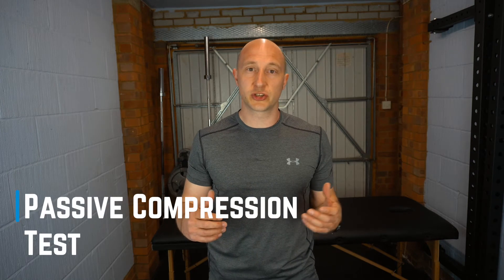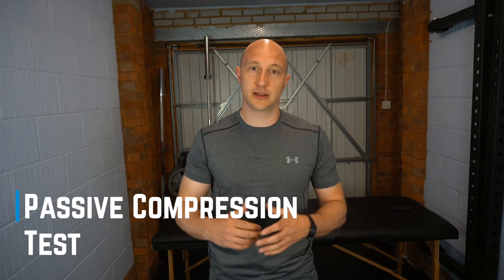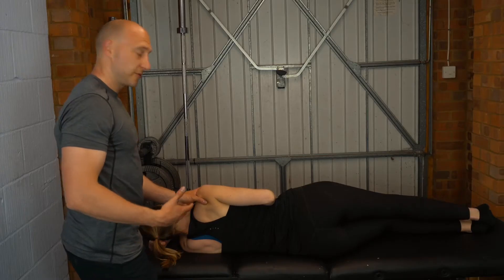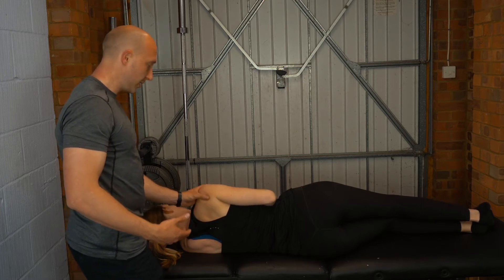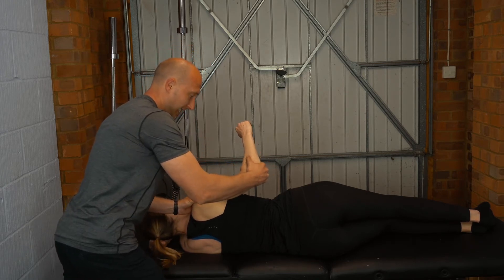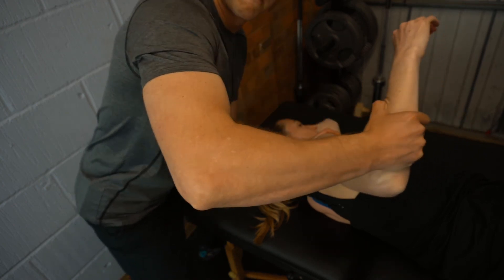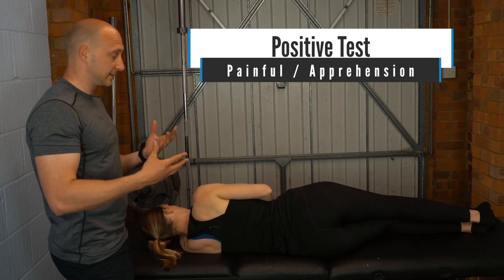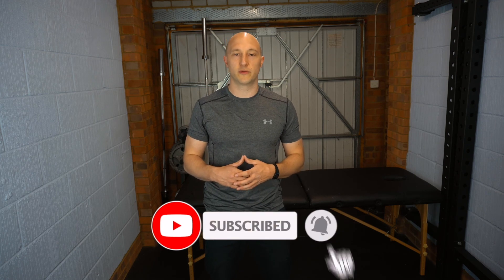Passive Compression Test SLAP Tears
Passive compression test for SLAP tears video in which I walk you through how to perform this test and what you are looking for when performing the test.

If you are a physio working with shoulder pain patients especially those who have had trauma to the shoulder or dislocations this is a great test to use as part of a cluster of tests that can really help diagnose a SLAP tear in the shoulder.

 The passive compression test is a very quick orthopaedic special test that you can use in order to diagnose a SLAP tear of the shoulder.

This Video goes through the biceps load test of the shoulder which is an orthopaedic special test of the shoulder.